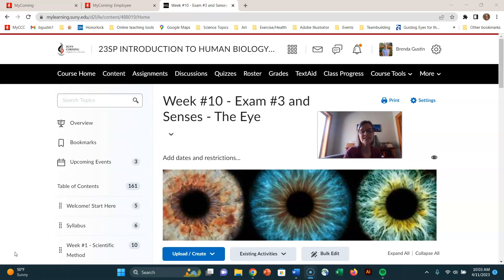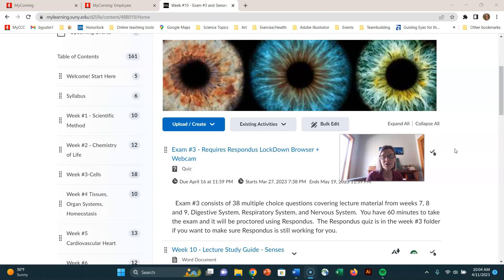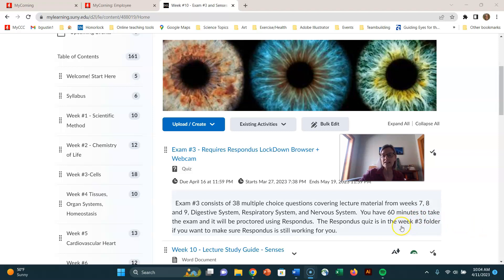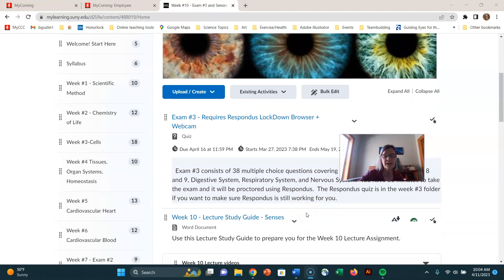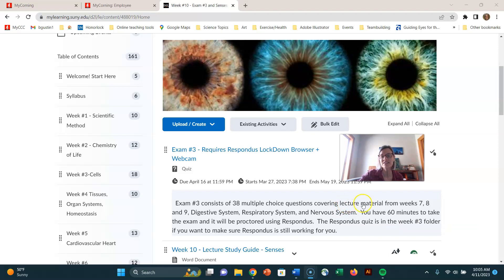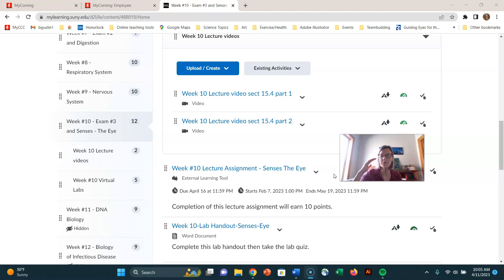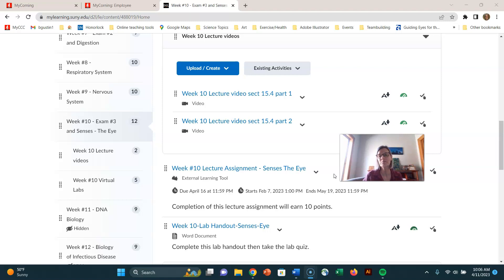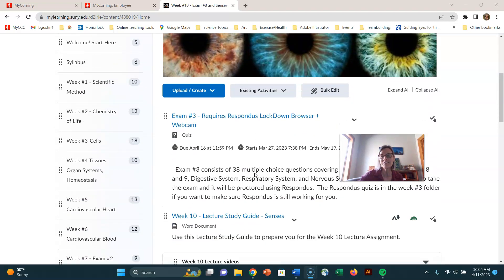BIol 1050 Intro wk 10 202330